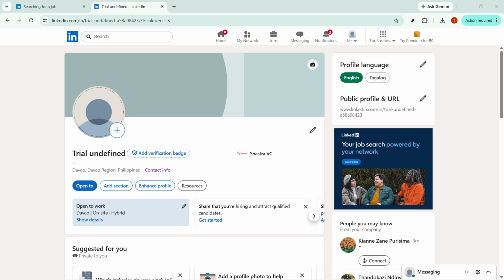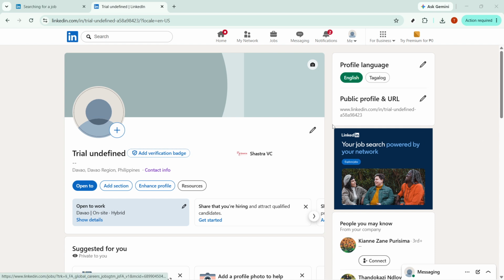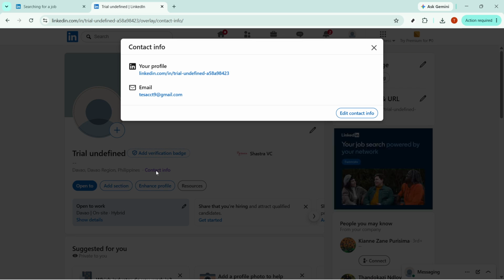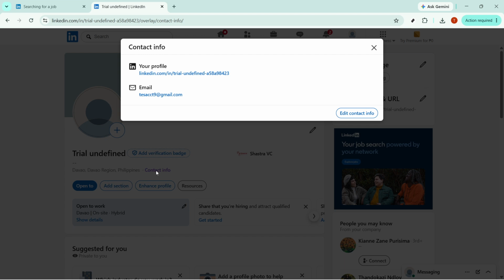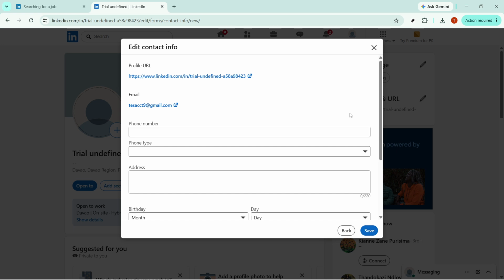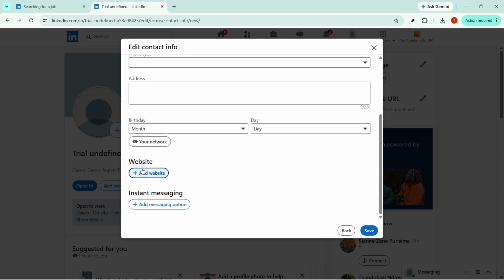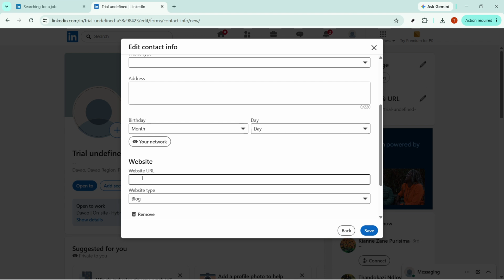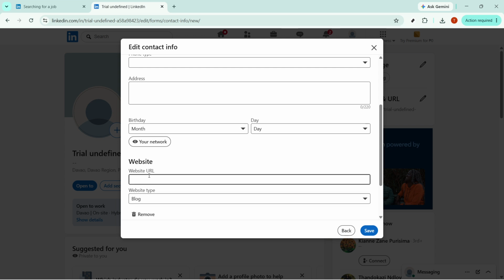How to add GitHub link to LinkedIn (Step By Step 2026)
How to add GitHub link to LinkedIn